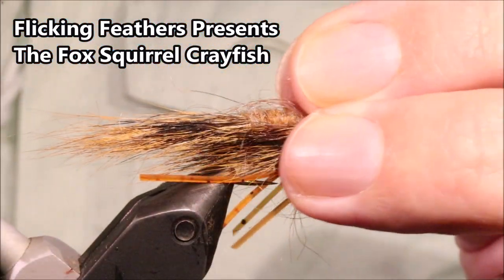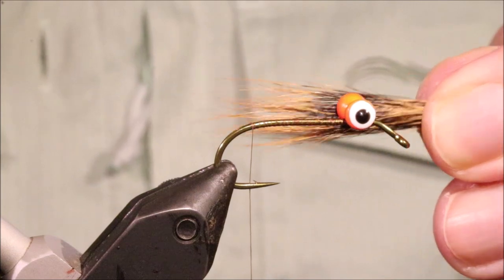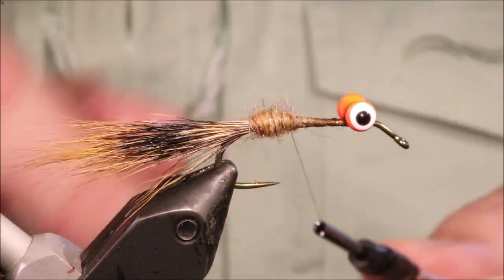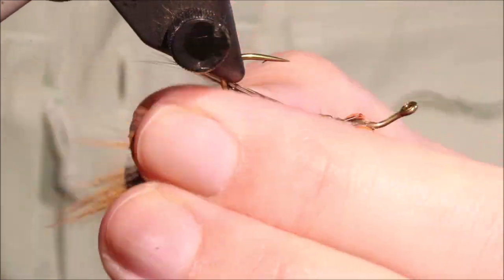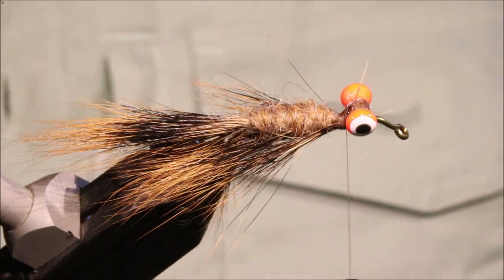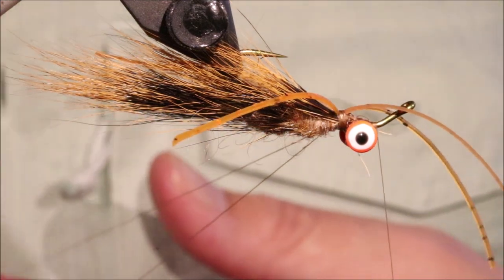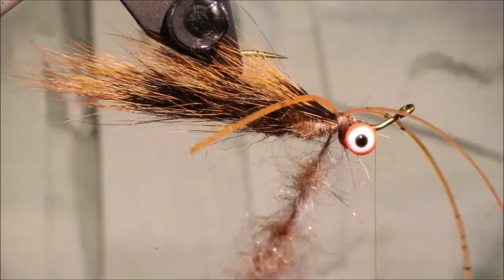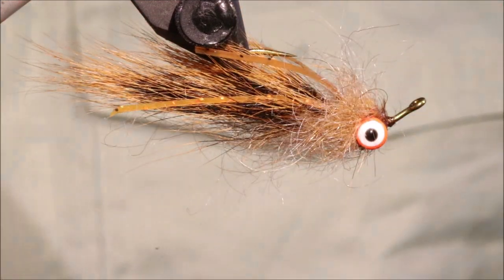Tying a Fox Squirrel Crayfish with Martyn White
This simple little crayfish imitation is great for spring smallmouth bass. It's durable, easy to tie and offers an ideal silhouette for the bass. Tie it in various weights to creep it along the river bed in slower pools and eddies.

Material list
Hook: TMC 708 size 6 & 10
Thread: Brown uni
Weight: Lead dumbbells
Tail/wing: Red fox squirrel tail
Body: Craw dub or similar shaggy dubbing
Legs: Sililegs